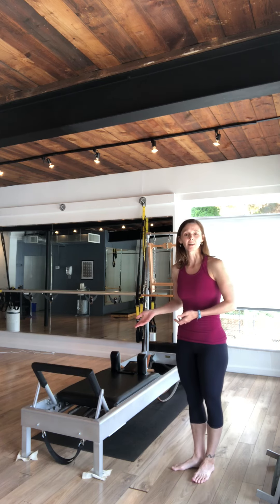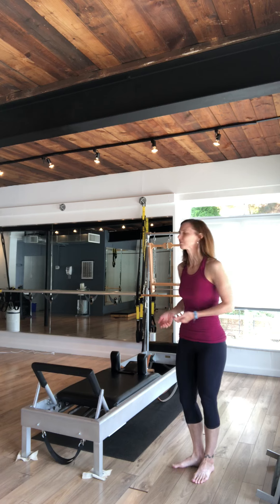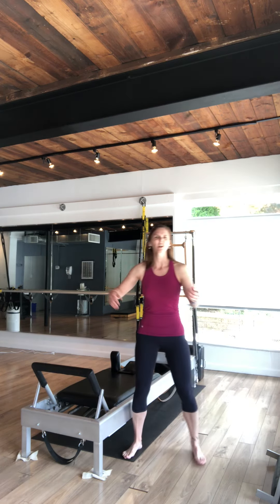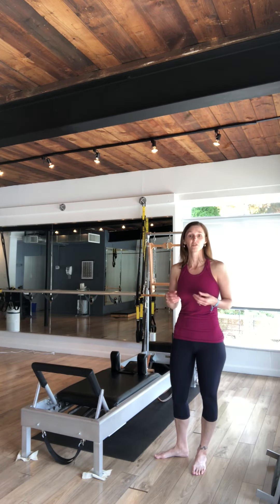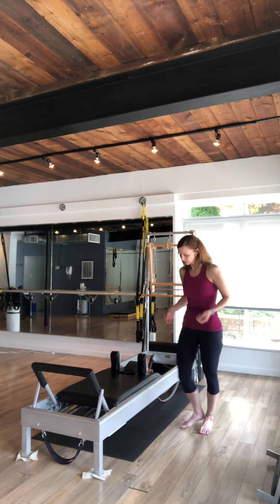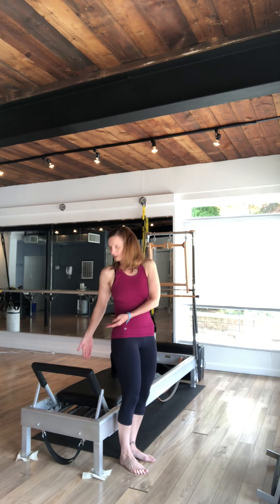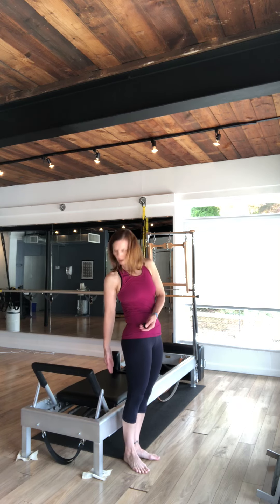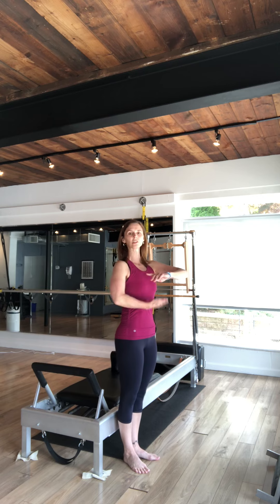How to set up for Footwork and get on the Pilates Reformer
This mini tutorial will make sure you are ready for the first exercise on the Reformer